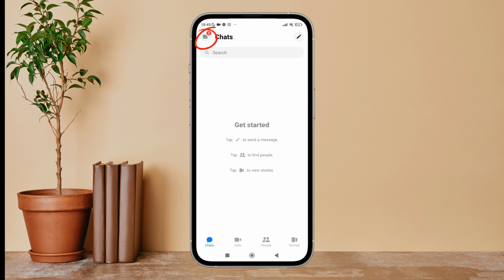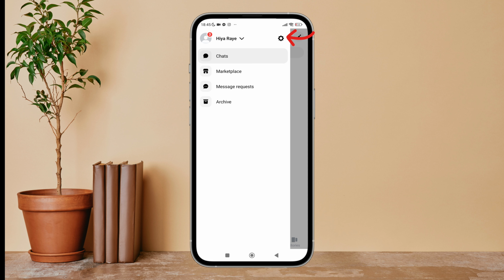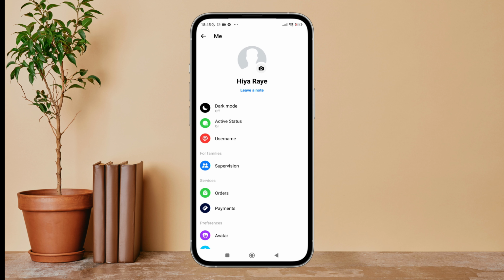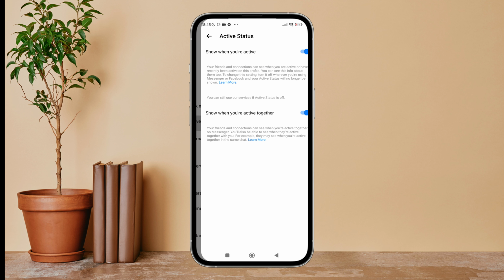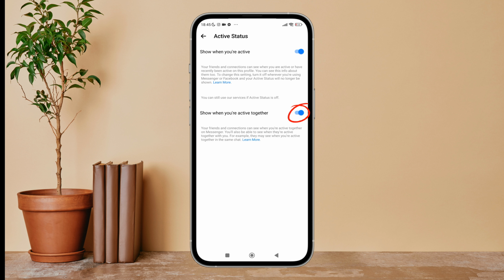Turn Off Show When You Are Active Together On Messenger. |Technologyglance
Want to maintain your privacy on Messenger? Learn how to disable the "Active Together" status with our simple tutorial. Whether you prefer to chat discreetly or avoid unnecessary distractions, we'll guide you through the steps to customize your settings and keep your activity private. Take control of your online presence and enjoy a more private messaging experience today!